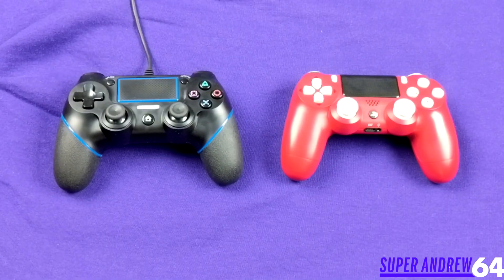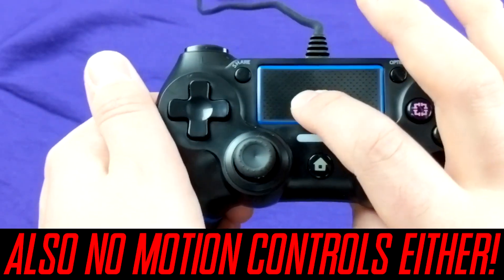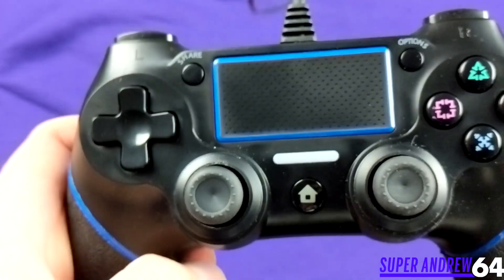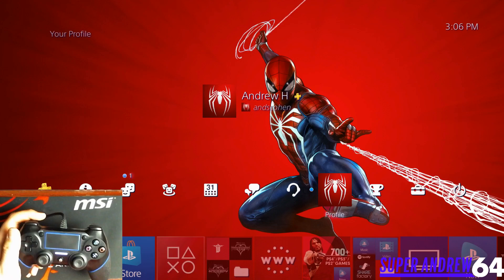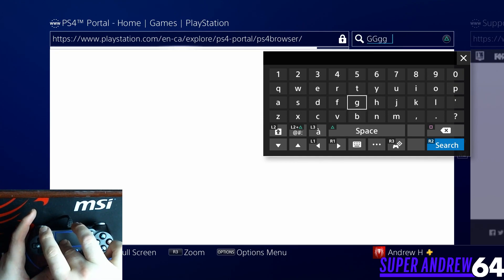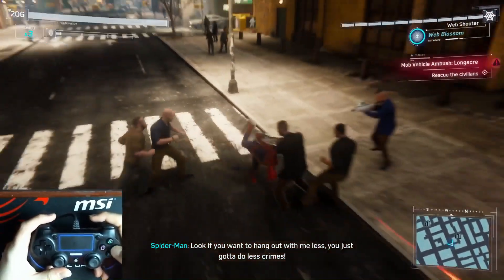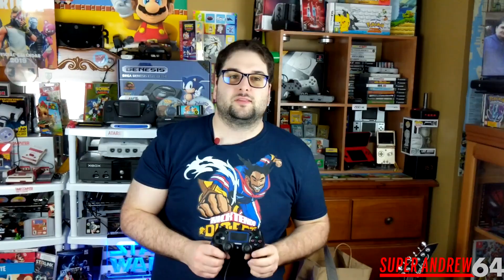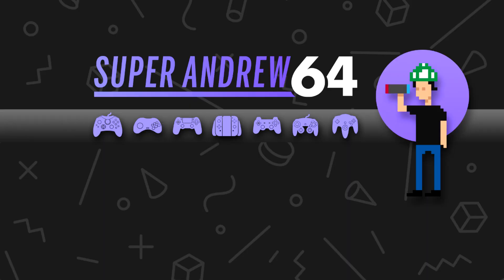Lilyhood Wired PS4 Controller Review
Any new PS4 owner knows that an official extra PS4 Dualshock 4 controller can come with a hefty price tag. With not many options out there for third-party controllers, it may seem that you have to fork out a bit of money for a second player controller. Luckily I found a $30CAD controller on Amazon. Is it a steal or is it a dud? Find out in this review.

Timestamps:
0:00 Intro
0:32 Comparison to DS4
2:25 Setup
3:25 Gameplay and final thoughts